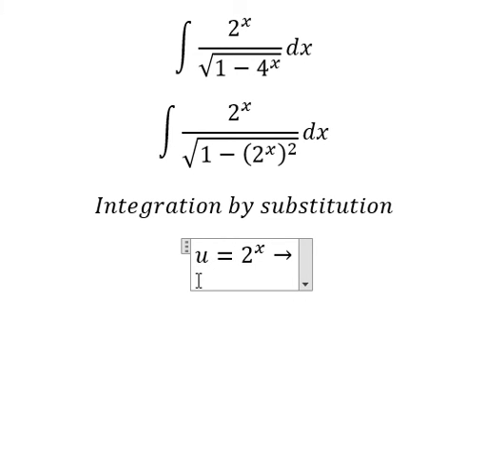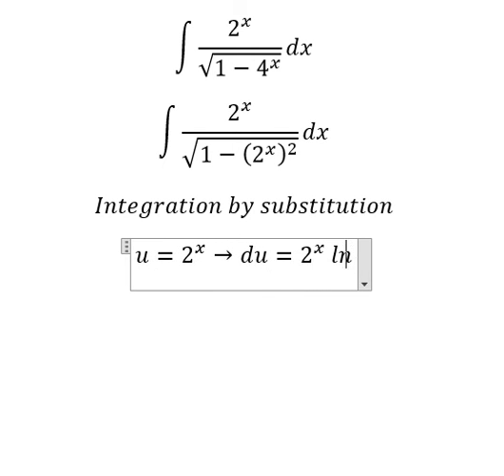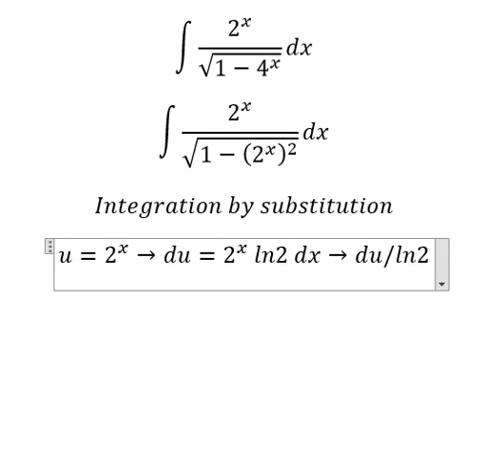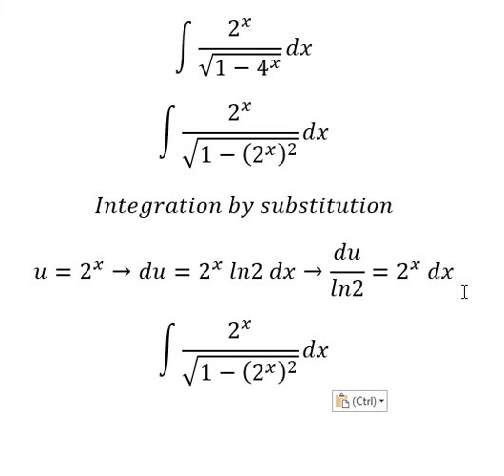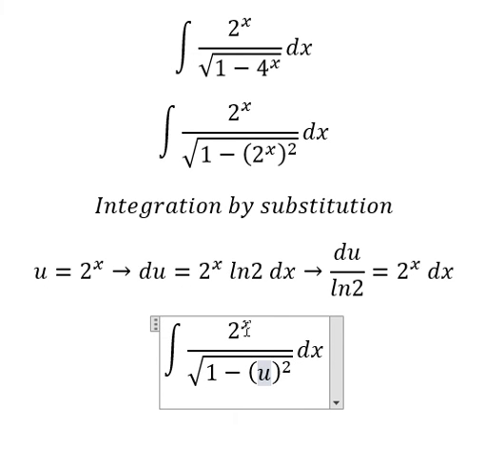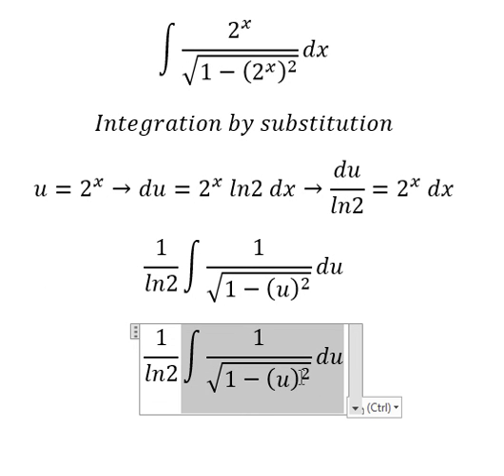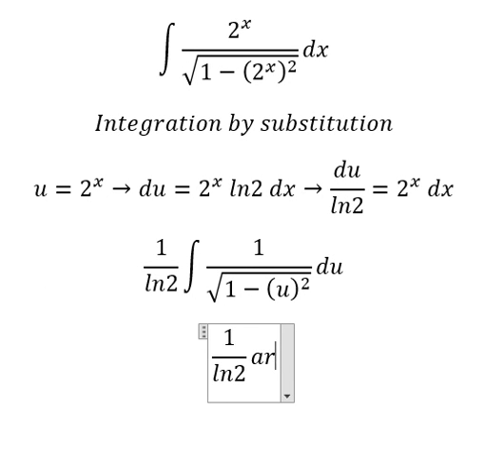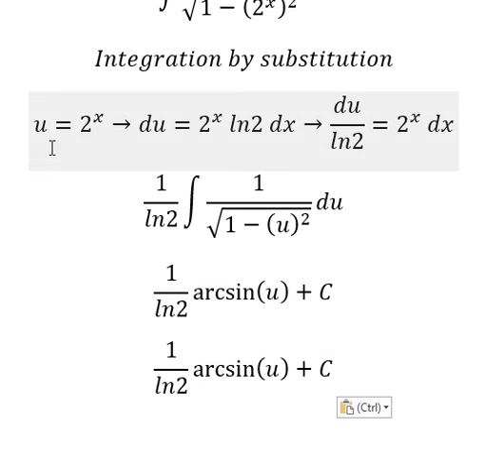Calculus Help: Integral ∫ 2^x/√(1-4^x ) dx - Integration by Substitution - Techniques